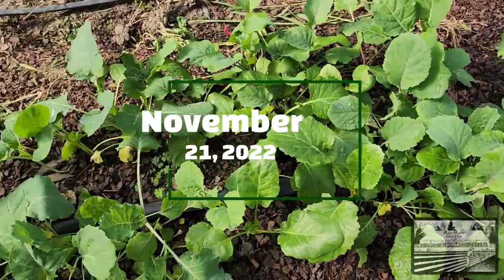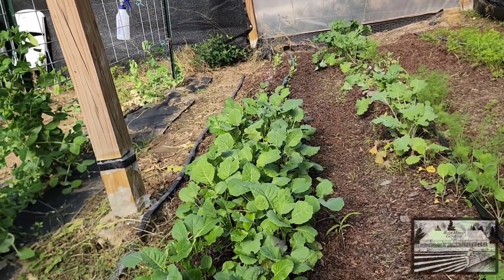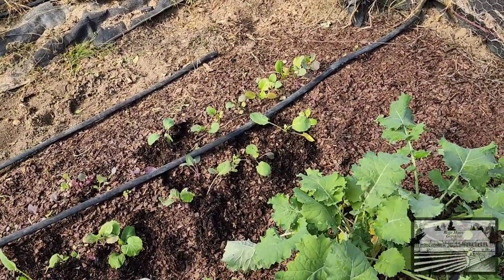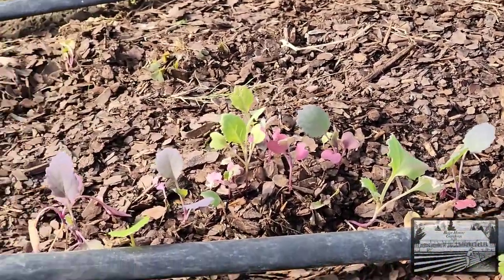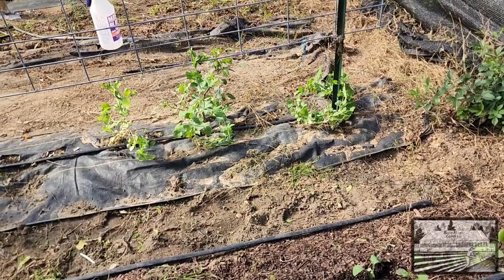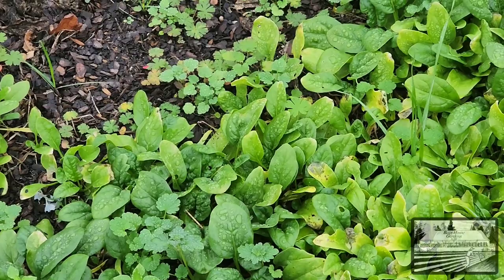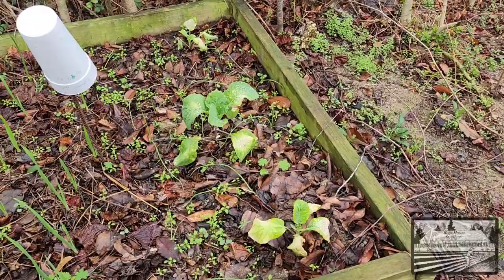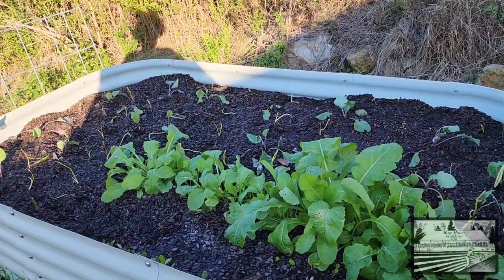No Waste - Thinning & Relocating Collards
We over-planted our collards! Check out how we resolve the issue with no waste!